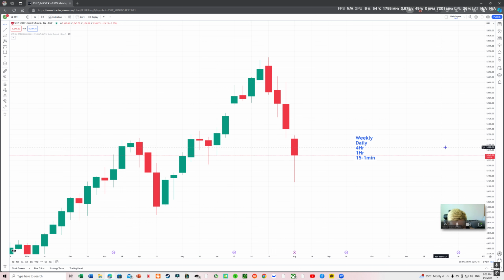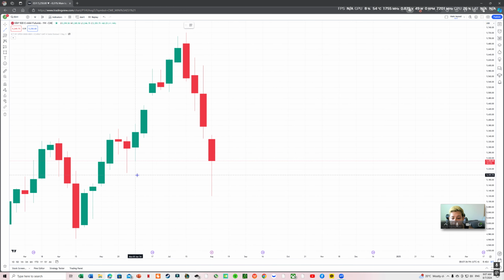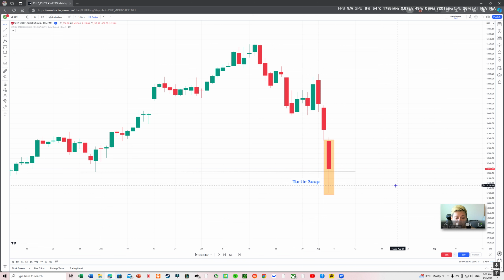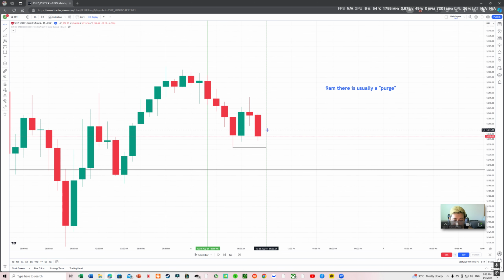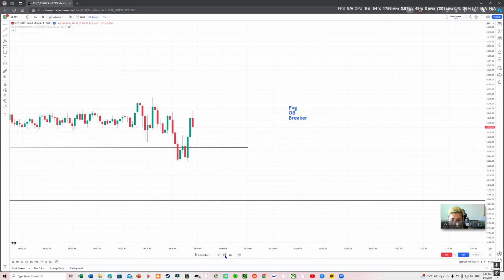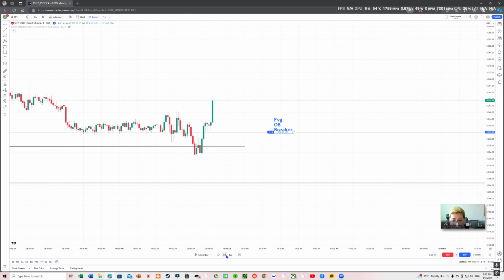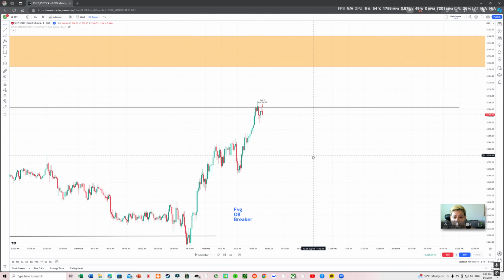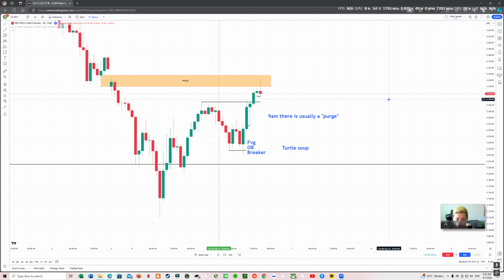13K TRADE! Breaking it down step by step.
Hey guys here is the steps I took to take a trade that profited me 13K in a single day! Please have your pen and pad ready to write down key details!